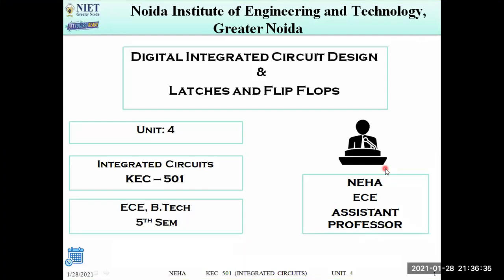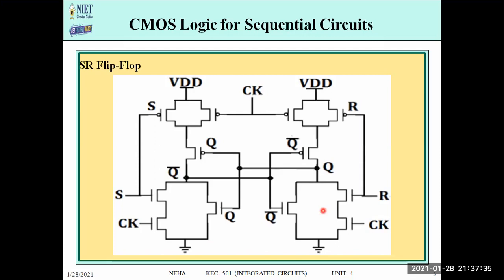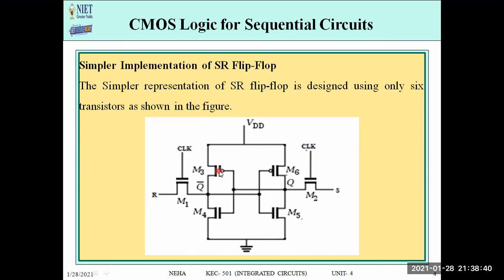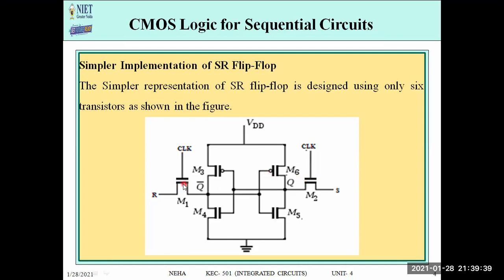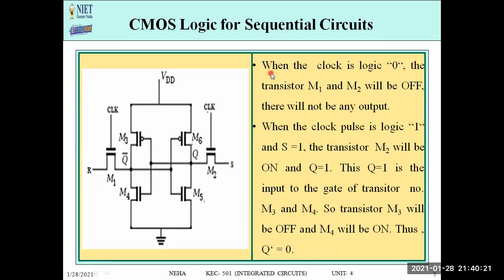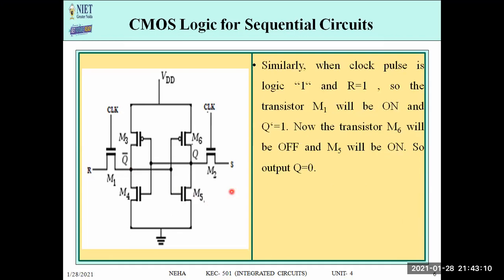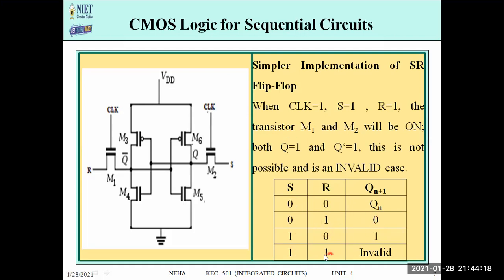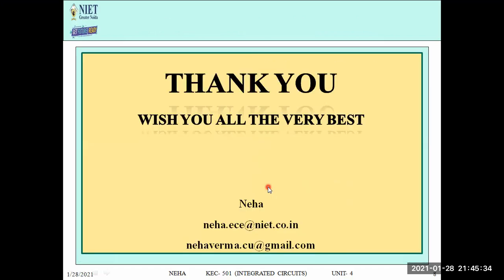Simpler Implementation of Clocked SR Flip Flop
SR Flip Flop can be also be designed using 6 transistors. Hence chip size can be reduced.